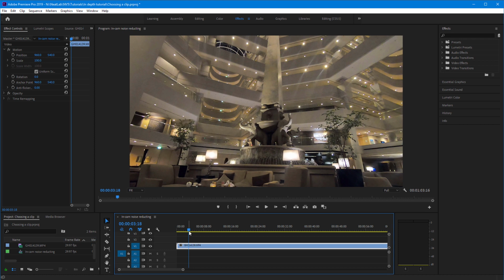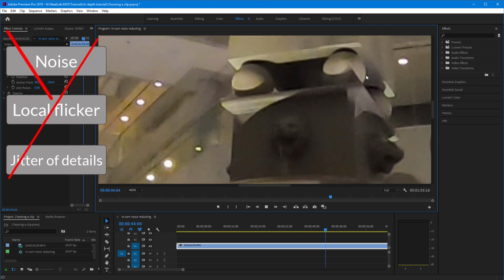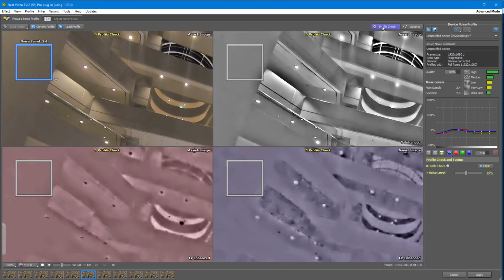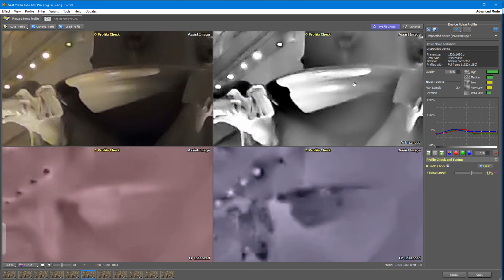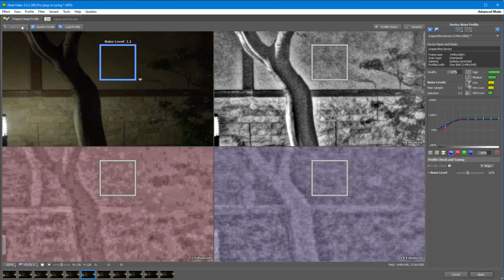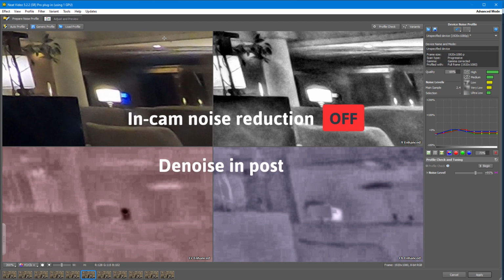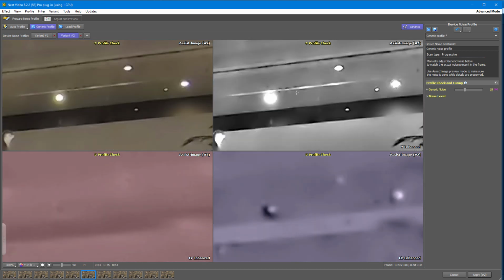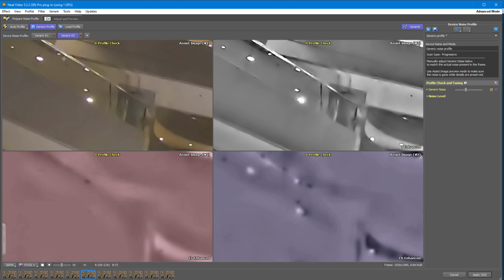HOW TO: Reduce Noise, Flicker and Jitter in a Video Taken by GoPro. Part 1.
An in-depth tutorial on rescuing a video after in-cam noise reduction and aggressive codec of GoPro. We will have to deal with Remaining Noise, Flicker, Jitter of Details & Repeated Noise. This part will explain profiling and problems you may run into.

Chapters:
0:00 Intro
0:34 GoPro 's and action cameras' problems
1:56 How to make a good noise profile for a GoPro: Auto Profile VS Generic Profile